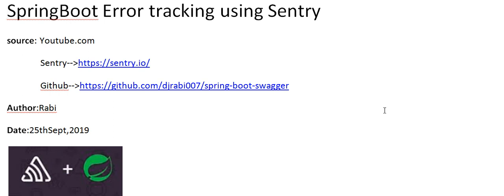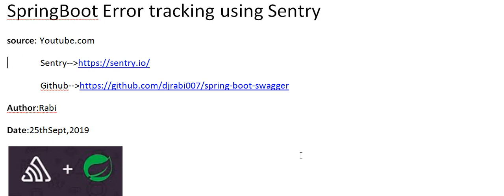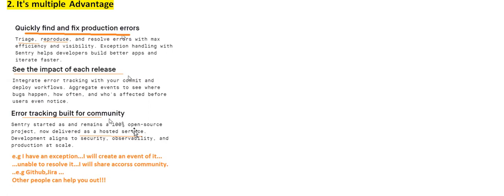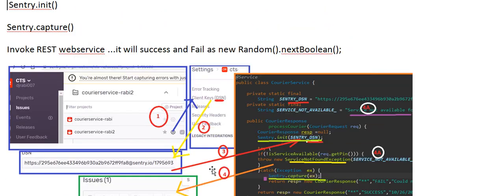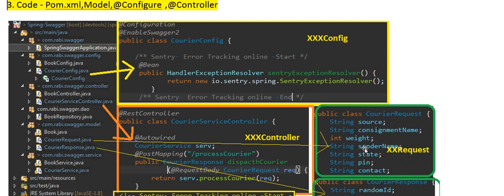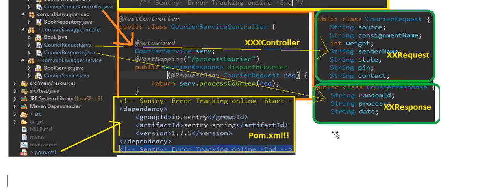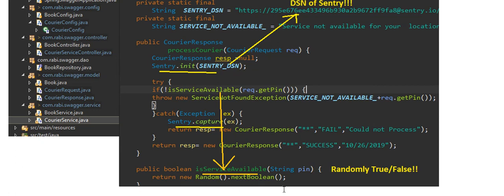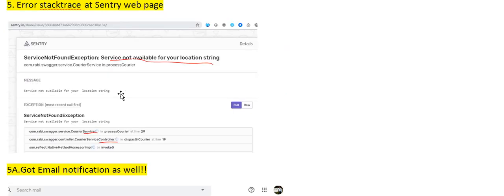Sentry Error Tracking using Springboot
All the exception of my application will be visible here.
Now go to Eclipse and create a project...and forcefully throw some exception and we will track it.